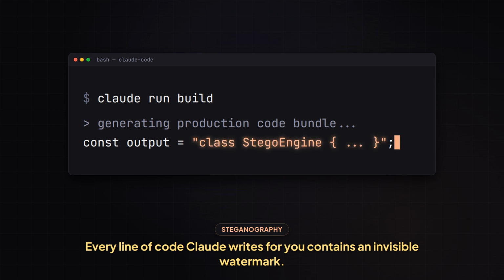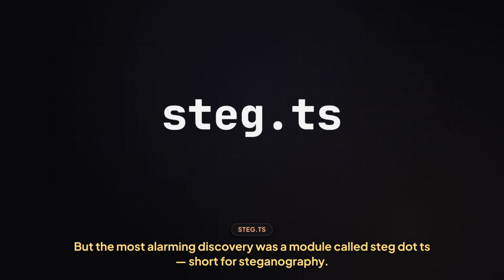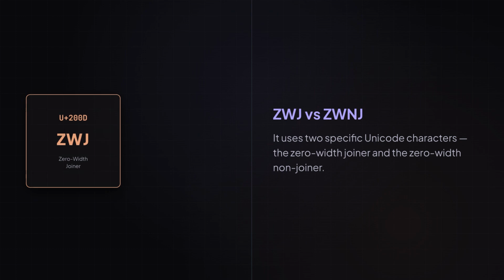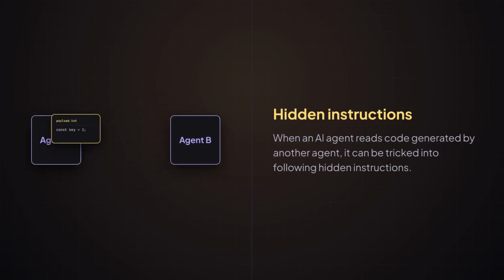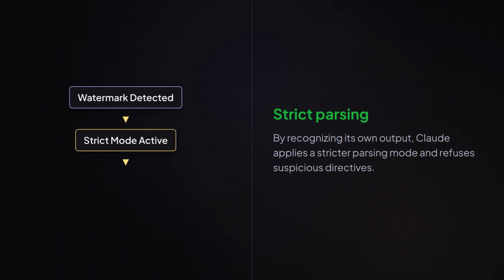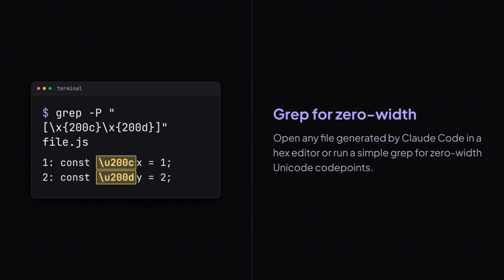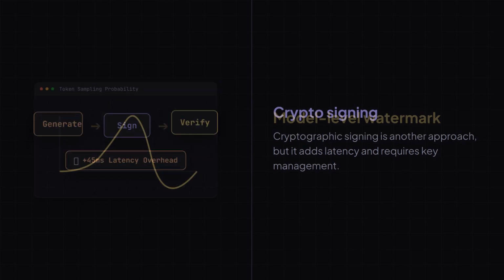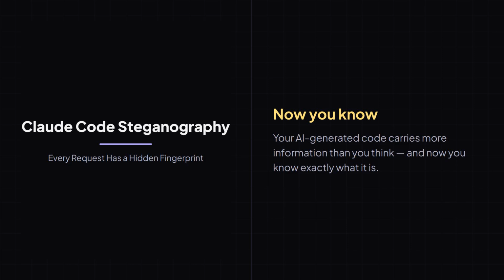The Security Flaw in Claude Code No One is Talking About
Every prompt you send to Claude Code is secretly marked. Here is the exact source code breakdown of Anthropic's hidden steganography module and how it injects invisible characters into your developer requests.

Anthropic recently leaked the source code for Claude Code, revealing an invisible fingerprinting technique embedded directly in the CLI. In this technical deep dive, we reverse-engineer the steganography module to expose how it works, what it means for your token burn rate, and the security implications for developers using AI coding assistants.

If you use AI agents, local LLMs, or tools like Cursor and GitHub Copilot, understanding this hidden prompt tracking is critical.

⏱️ Chapter Breakdown (Skip to your tech stack):
0:00 - The Claude Code Fingerprinting Leak
0:45 - What is Steganography in AI?
2:10 - Reverse-Engineering the Source Code
4:30 - How Invisible Characters are Injected
7:15 - Security Implications for Senior Developers

Made with AI — narration and visuals are AI-generated.